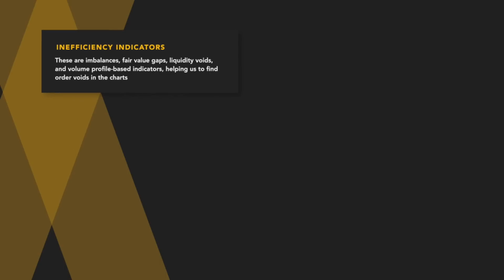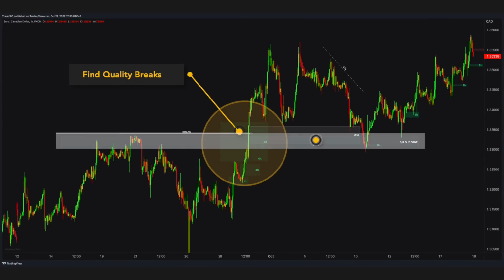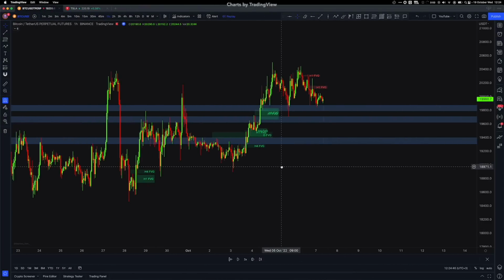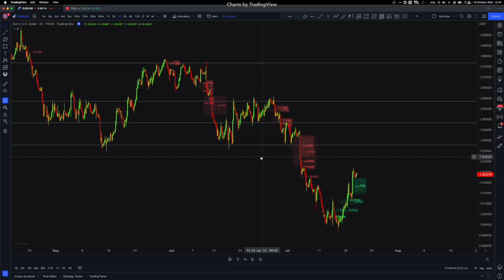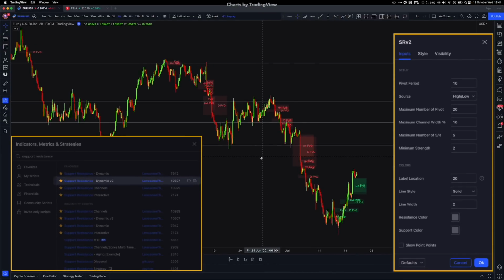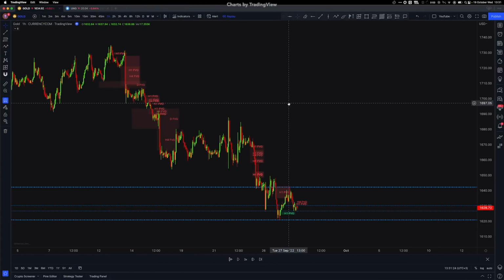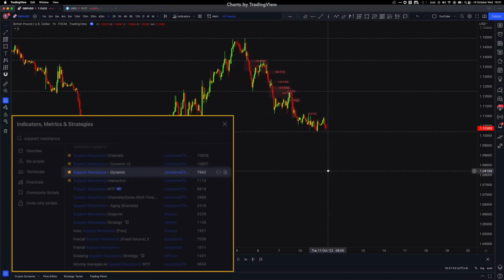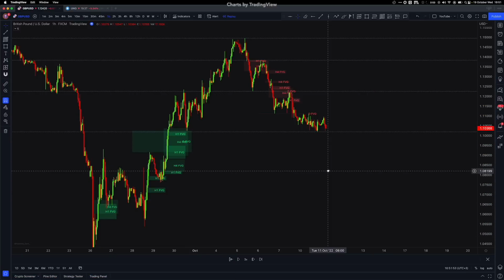BEST TRADINGVIEW INDICATORS // 99% of SECRETS Revealed. Trading was HARD until I Discovered THESE!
✅  Description:

Using the best tradingview indicators is not easy, as price action, we should only use specific indicators! Today we will discover the most important tradingview indicator that I have used recently!

These top tradingview indicators are usable for forex, coins, cryptocurrencies, commodities, index futures, and stocks.

✅  Chapters:

00:00 Intro
00:27 FREE TRADING COURSE
00:53 Disclaimer
01:07 6 Indicator Categories for Day Trading & Scalping
02:00 BASE INDICATOR
02:52 How to trade with Indicators?
03:54 INDICATOR 1 (BITCOIN Example)
05:40 INDICATOR 2 (EUR/USD Example)
07:42 INDICATOR 3 (GOLD Example)
09:50 INDICATOR 4 (GBP/USD Example)